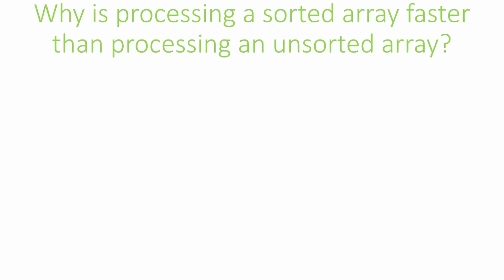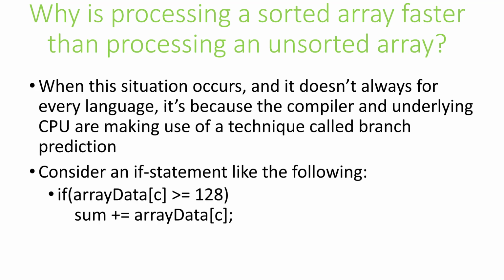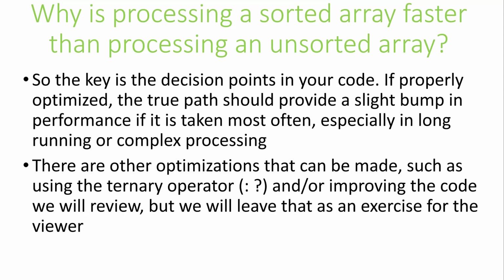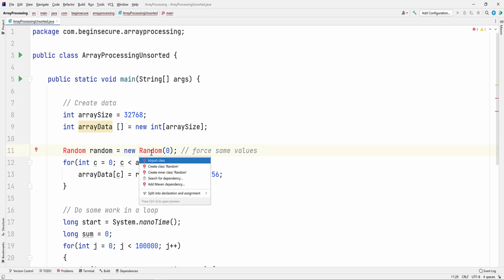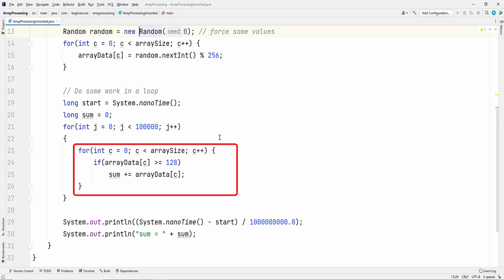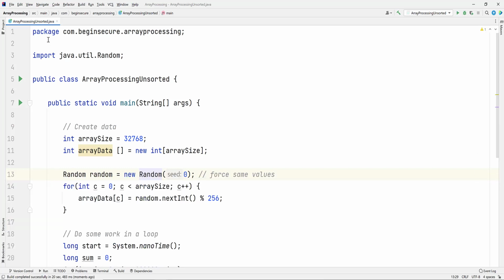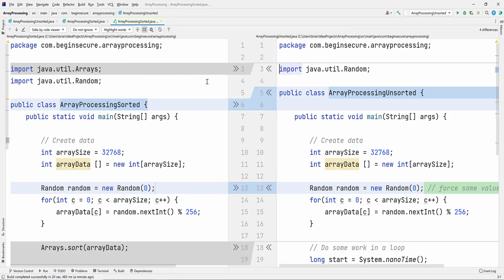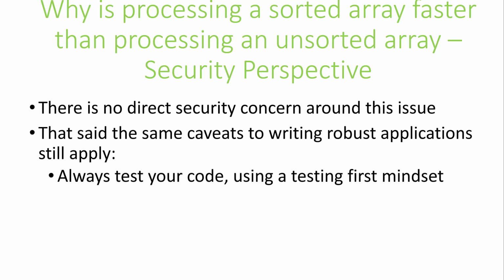Why Is Processing A SORTED ARRAY IN JAVA Faster Than Processing An Unsorted Array In Java?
Is it true that processing a sorted array in Java is much faster than processing an unsorted array in Java? Why is that?  Show me a code sample and some statistics to back it up!

Chapters

00:00 Introduction
00:24 Overview
01:26 Define the problem statement
02:21 Why sorted data processing is faster
03:46 Code example
08:42 Security Perspective about sorting and performance

So the question we address in this video is: Why is processing a sorted array in Java faster than processing an unsorted array in Java?

Let’s first understand what prompts the question

Let’s say that we generate some random data in an Array.

Then we perform some long running operation on the Array

In our example we will see later, we will sum the data thousands of times

In one case we will sort the data before the long running operation

And in the other case we will leave the data unsorted

If you put a timer on the amount of time it takes to process the two sets of data

The time taken to process the sorted array will go much faster than the unsorted array

Depending on the language, the time can sometimes be dramatic

So the question is, why is this so?

When the situation occurs, and it may not for every language, it’s because the compiler and the underlying CPU are making use of a technique called branch prediction

Branch prediction speeds up the processing of branch instructions in the CPU by reducing the costs, or the time, associated with branching.

Consider the if statement we see here

If the processor sees a decision point like this, or a branch, it has no way to know which path to take, true or false, since the data is provided at runtime and unknown

The cpu could halt execution and wait for the instruction to execute or it can continue on with the processing, anticipating that it made the right decision

Modern processors have long pipelines of instructions that are designed to continue processing
To aid in this, if it guesses right on the branch decision point, it never has to stop

But if it guesses wrong, it will stop, roll back the transaction and restart to take the other branch